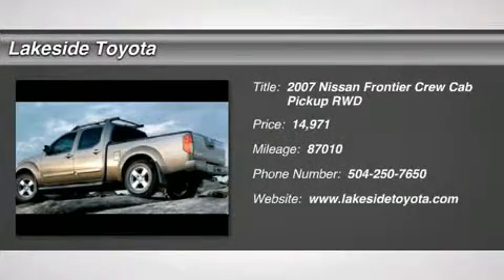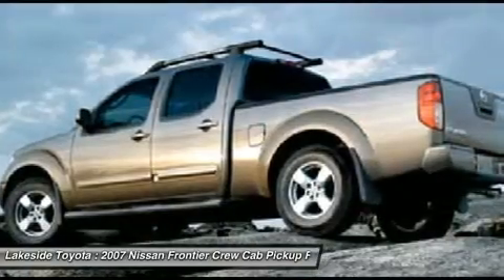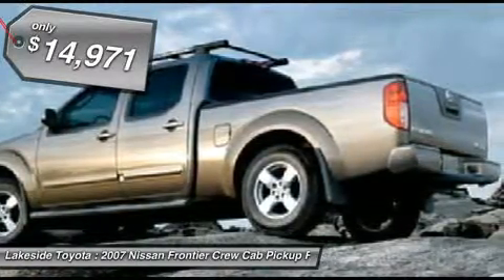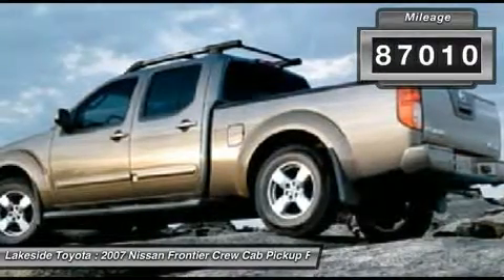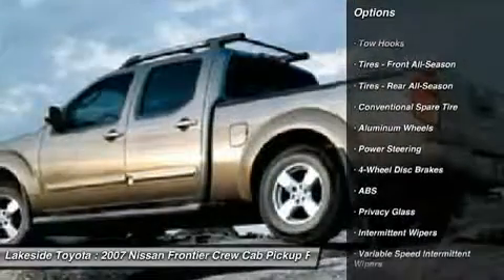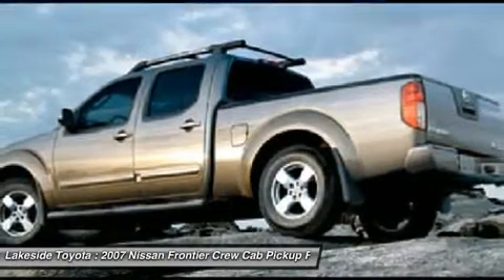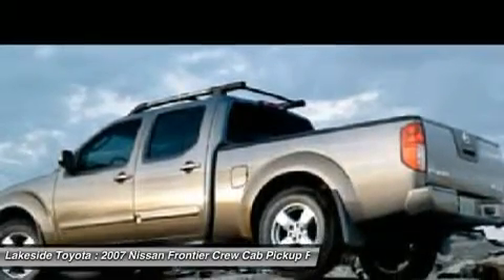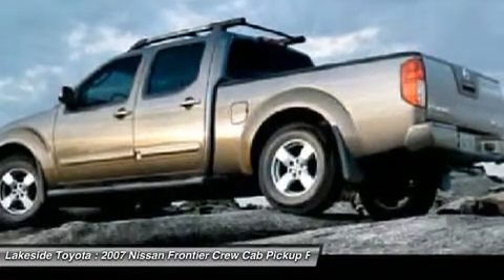2007 NISSAN FRONTIER Metairie, LA 992581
2007 NISSAN FRONTIER Metairie, LA
Stock# 992581

4.0L V6 SMPI DOHC. Gassss saverrrr! Real gas sipper! Stop clicking the mouse because this 2007 Nissan Frontier is the truck you've been trying to find. J.D. Power and Associates gave the 2007 Frontier 4 out of 5 Power Circles for Overall Initial Quality Design. It's the combination of advanced design and precision engineering that gives the Frontier the pinned-to-your-seat acceleration. SUMMER SAVINGS SALES EVENT!!! Going on here at Lakeside Toyota. Save Thousands!!! Over 140 vehicles in stock to choose from.